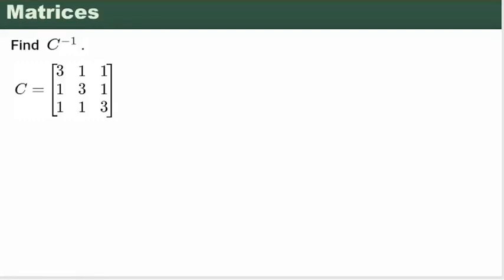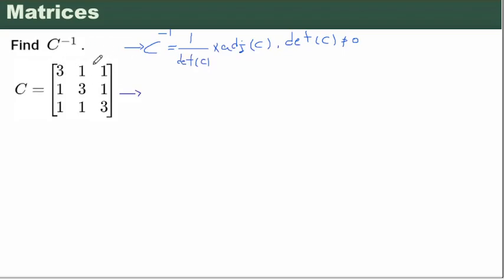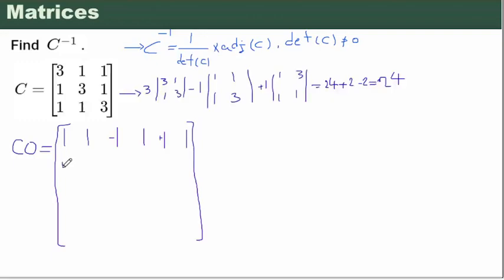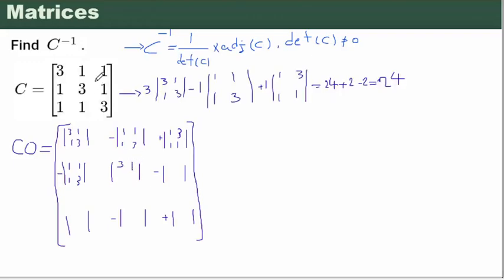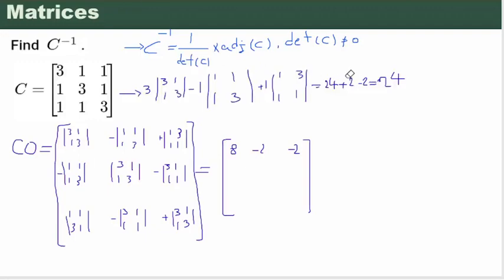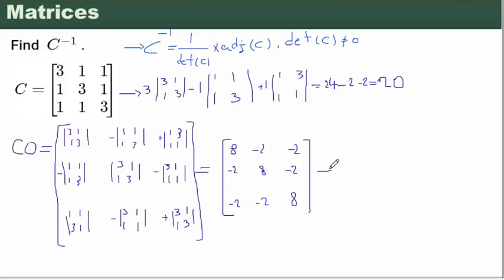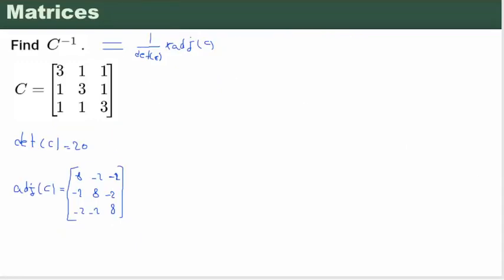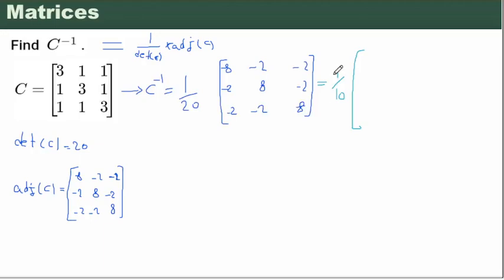Could you find the inverse of the matrix (Matrices)